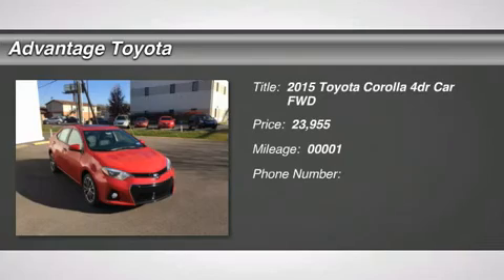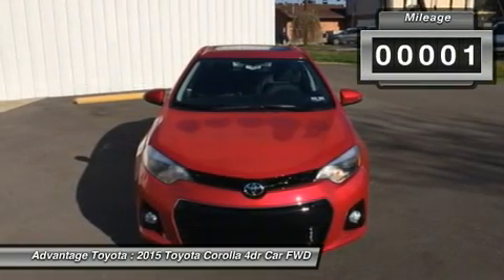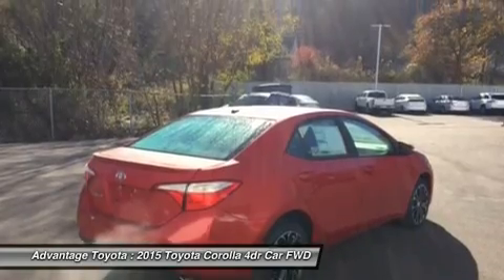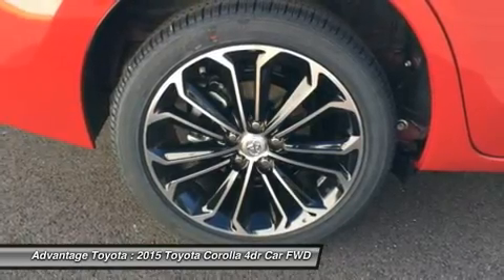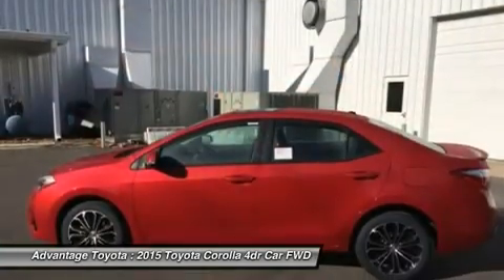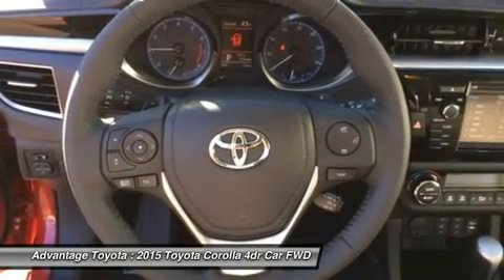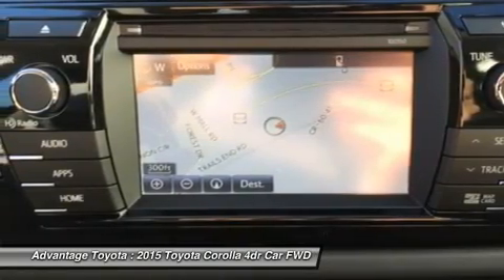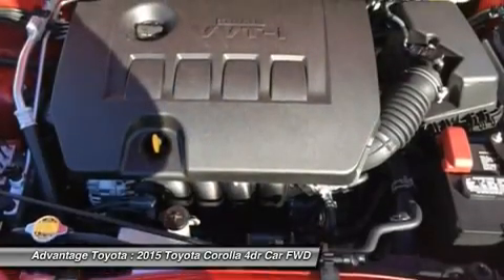2015 TOYOTA COROLLA BARBOURSVILLE, WV 14816